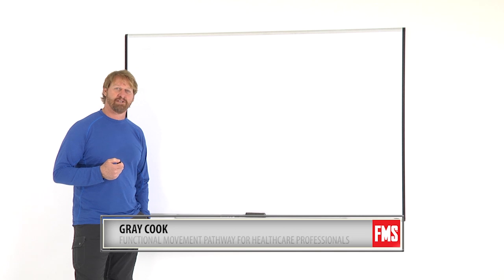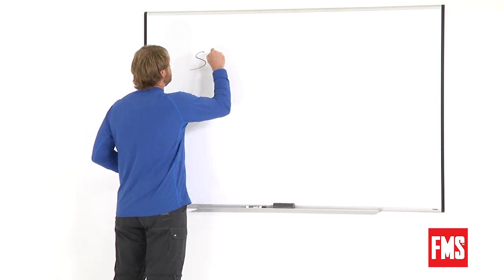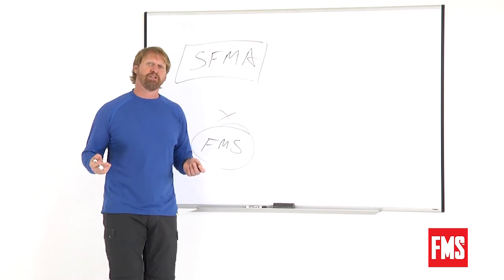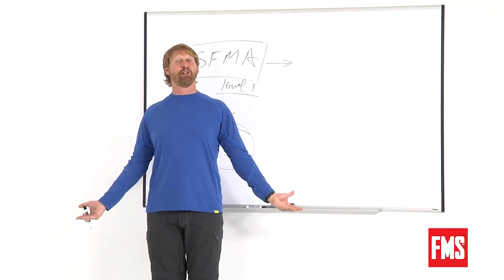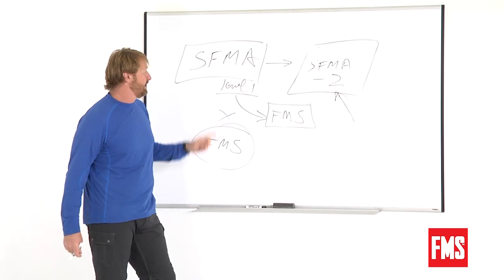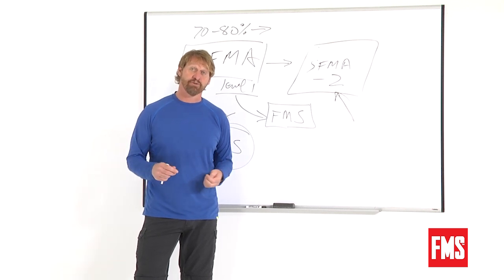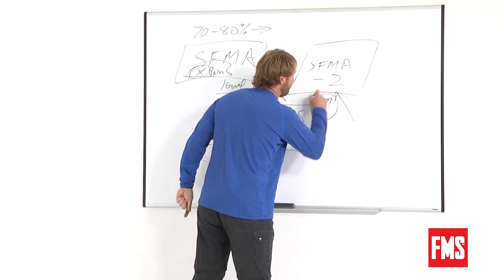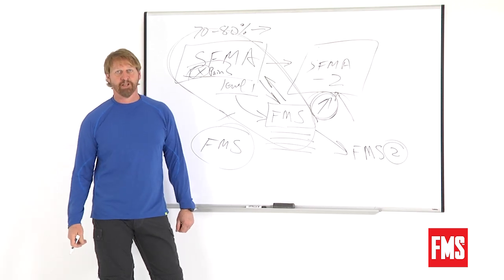Whiteboard Talks: FMS Pathway for Healthcare Professionals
Where does a healthcare professional start within the FMS education? The answer is largely dependent on what setting you work within making it difficult to give specific recommendations. All components of the FMS education are useful and important within a healthcare model, at different levels. They fit together as checks and balances to help the clinician restore function first and then restore movement.

In this Whiteboard talk, FMS Co-Founder Gray Cook gives advice on how FMS education is used in a healthcare model to best benefit patients to get them back to activities without pain.